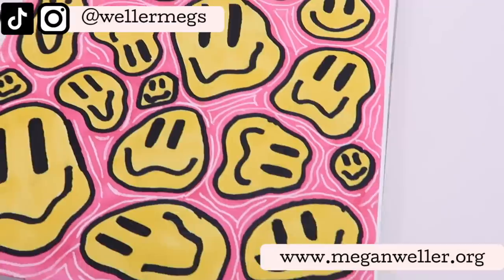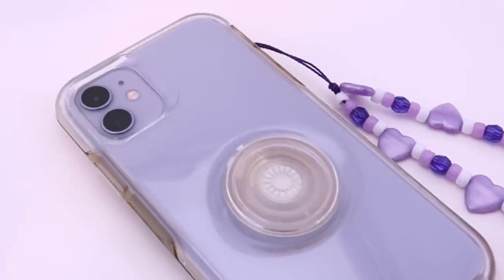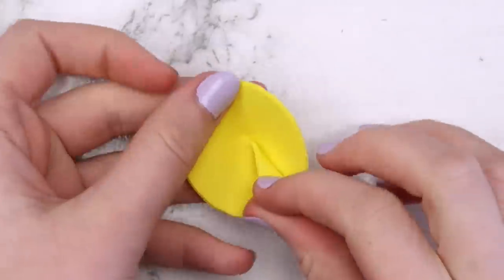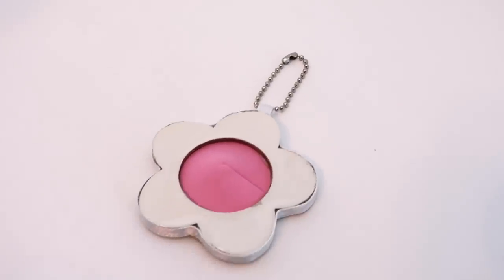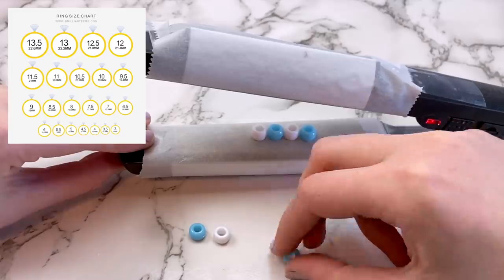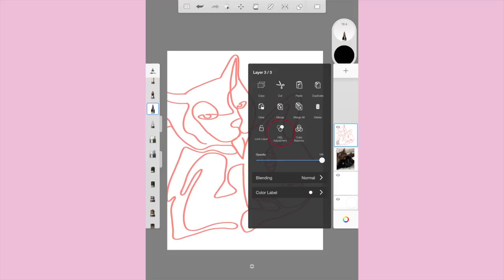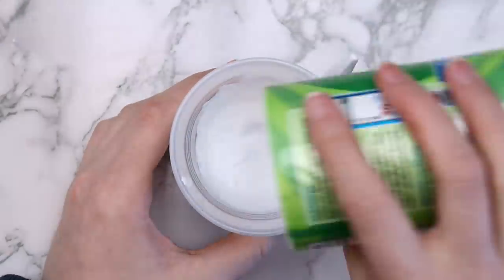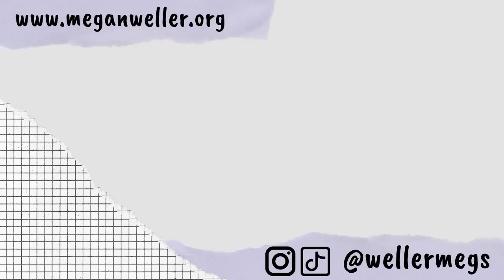Things to Do When You're Bored - Art/Crafts Edition! (part 2)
Send mail to:
Megan Weller